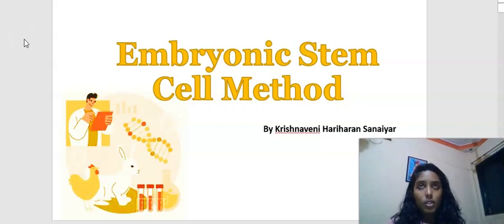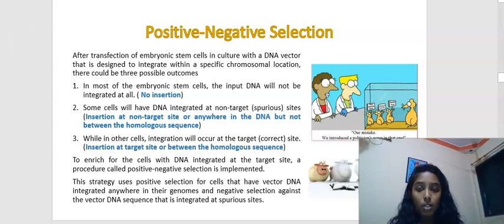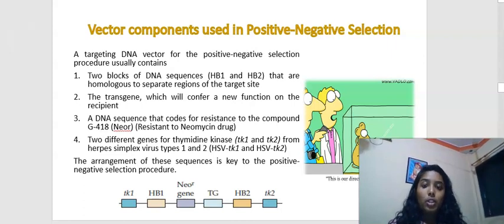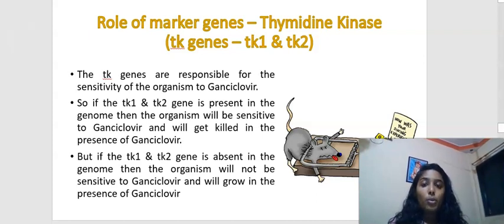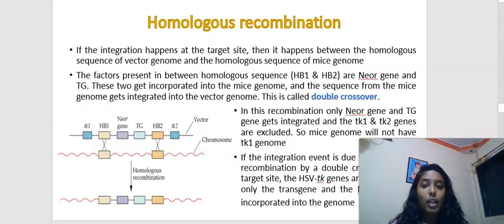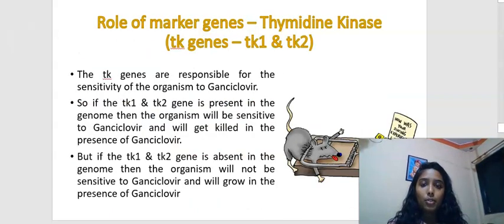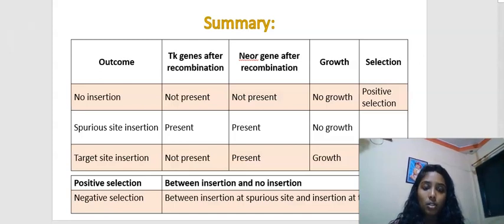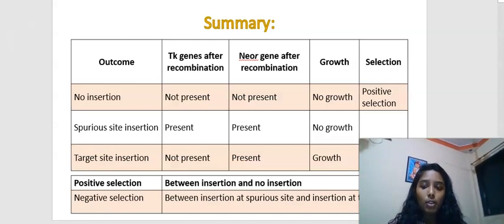Positive Negative selection